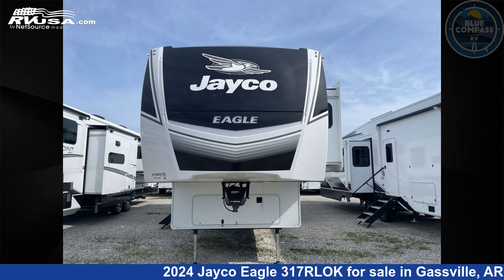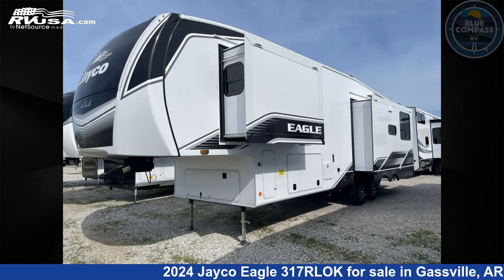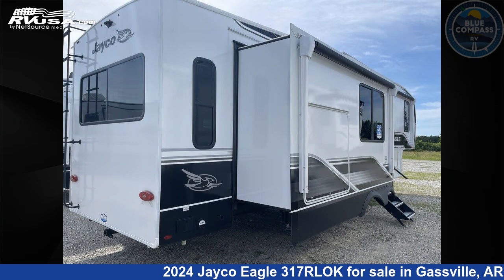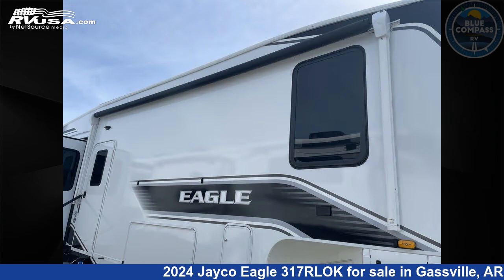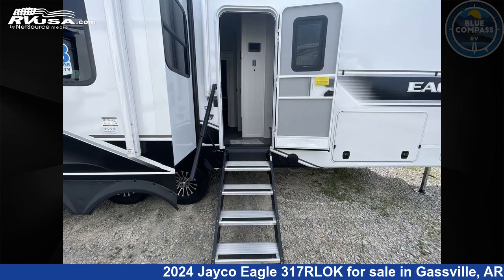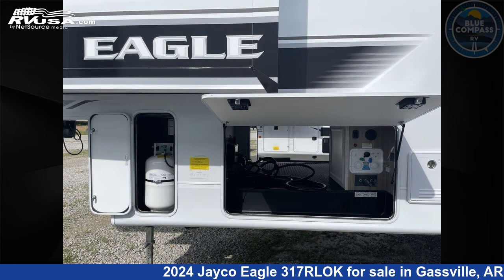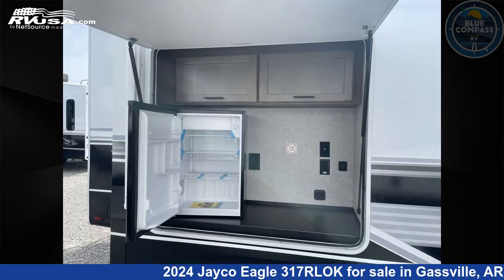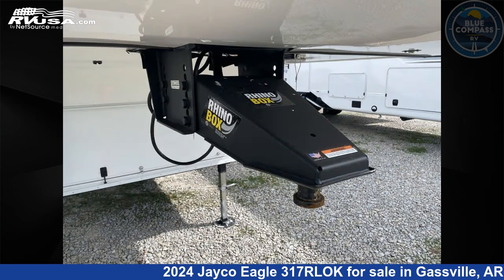Marvelous 2024 Jayco Eagle 317RLOK Fifth Wheel RV For Sale in Gassville, AR | RVUSA.com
This 2024 Jayco Eagle 317RLOK is a Fifth Wheel RV. It is located in Gassville, AR 72635 and is offered for sale by Blue Compass RV Gassville. This New Jayco Is 36' 0" in length and features sleeps 4, Slideout, and 81 gal fresh water capacity. The floorplan layout of this Fifth Wheel features Front Bedroom, Kitchen Island, Outdoor Kitchen, Rear Living Area.